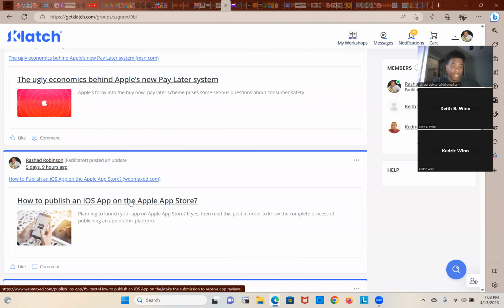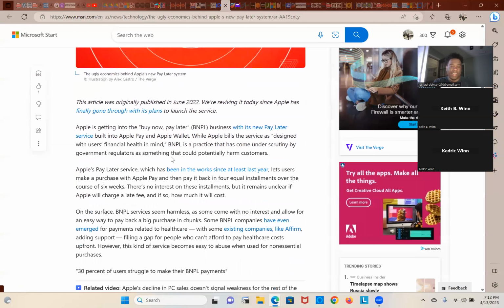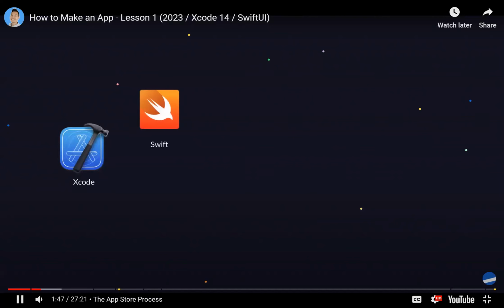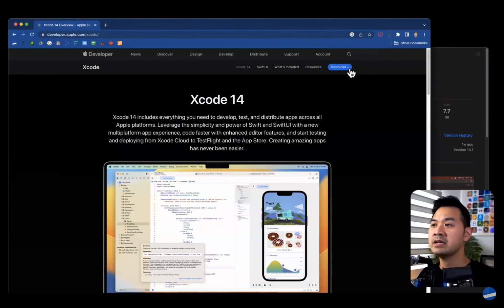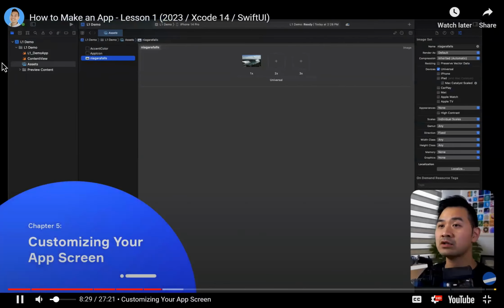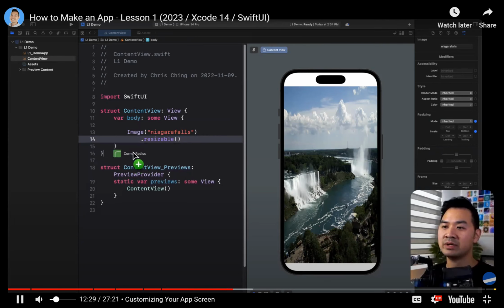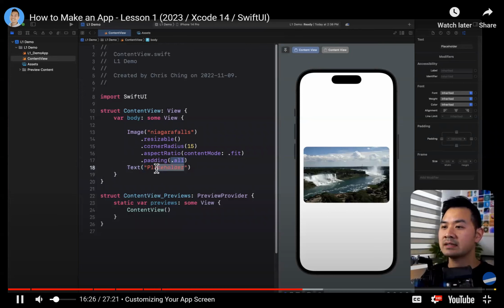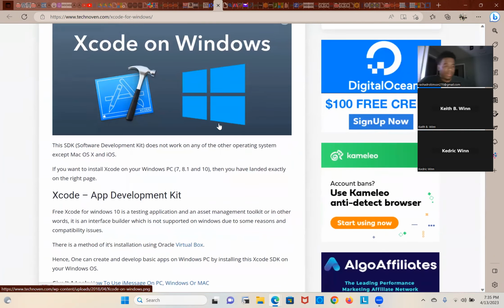Rite Now Networks IT Workshop (04/13/2023)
We began introducing the basics of the Apple Swift programming language such as strings, constants, variables. These fundamentals will be used for creating our students' first app!